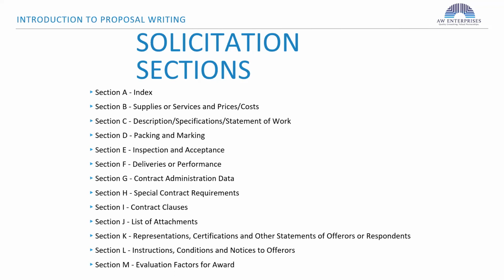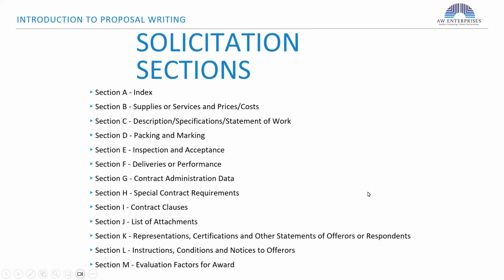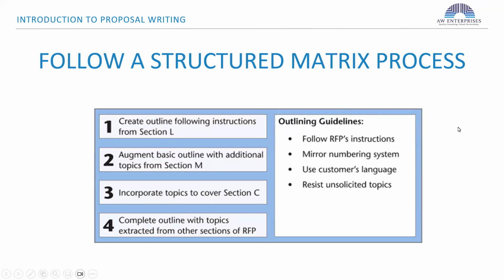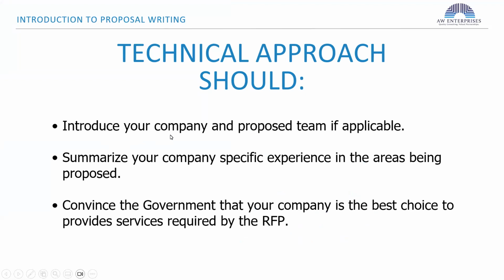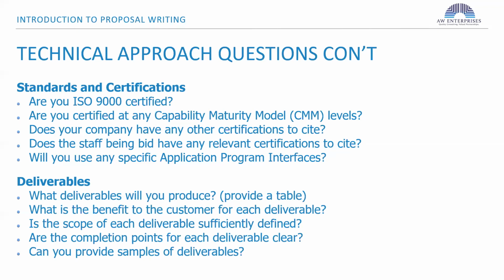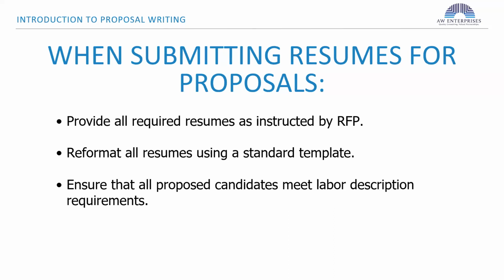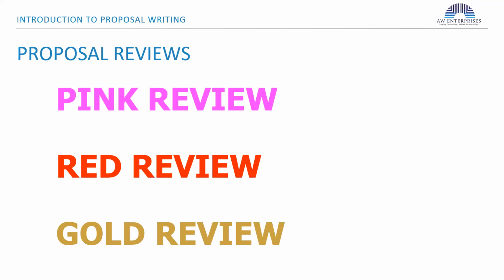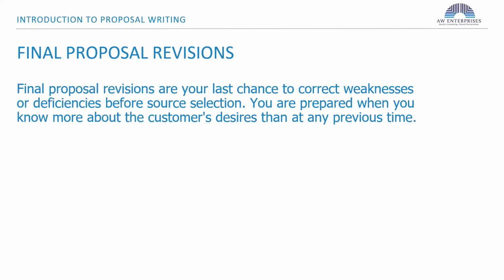Proposal Writing Level 1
You can’t win a government contract without writing a winning proposal!
This class will cover the basic proposal writing process. Attendees of this course will learn how to:
- Review the resources for identifying opportunities to bid, the bid-no-bid process
- Provide descriptions of the various proposal sections and how to respond to each (Executive Summary, Technical Approach/Program Design, Management Plan, Resumes, Past Performance).

Additionally, we will discuss the government proposal evaluation criteria.

Learn more about the basics of government contracting at the Maryland APEX Accelerator